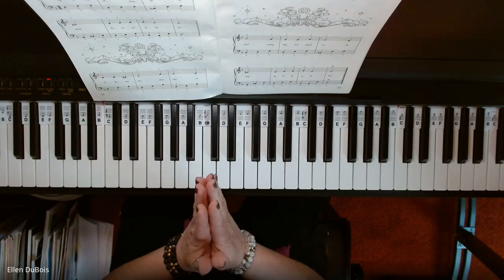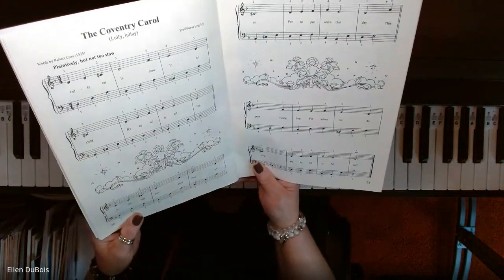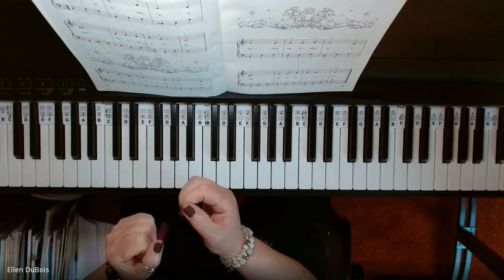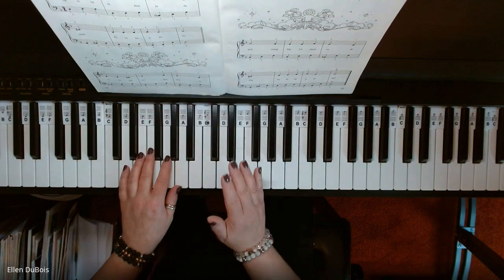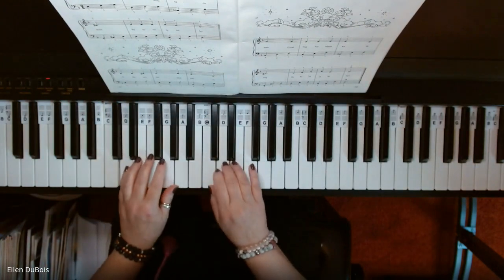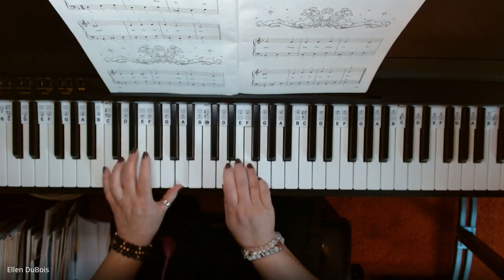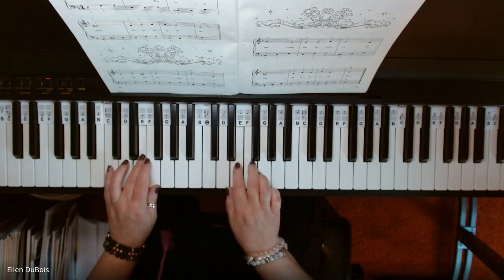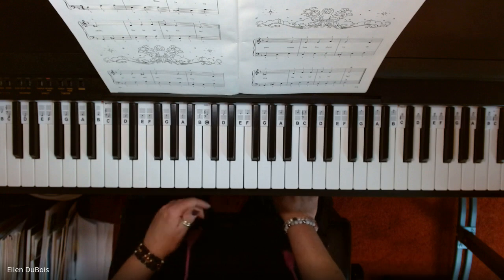The Coventry Carol (Lully, lullay)